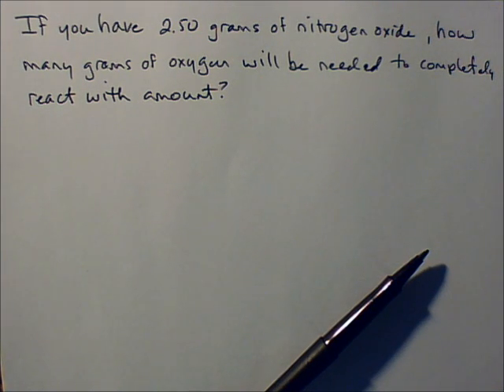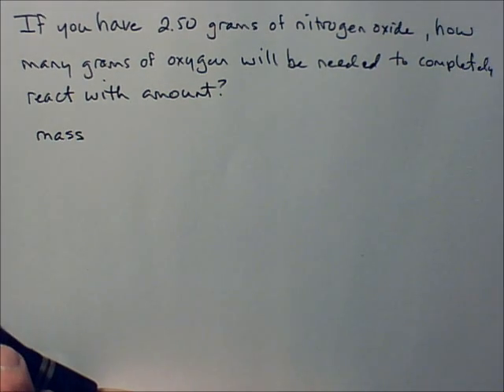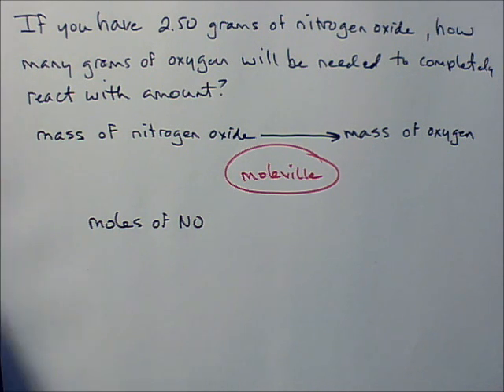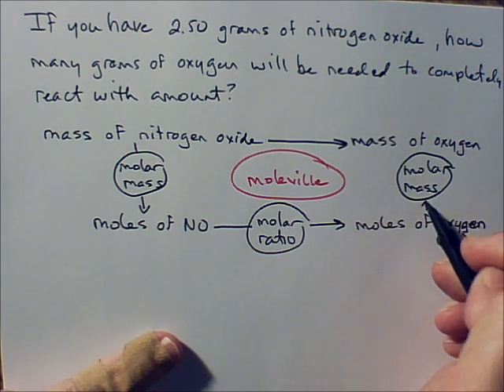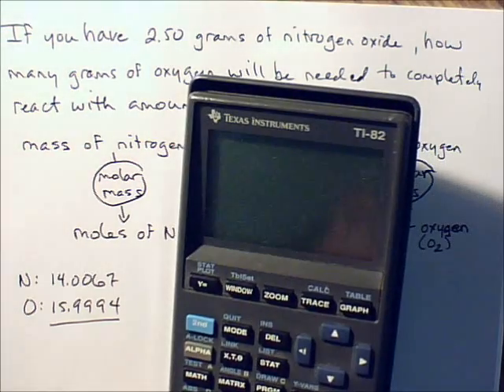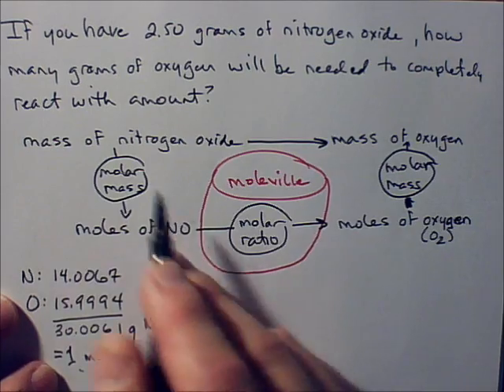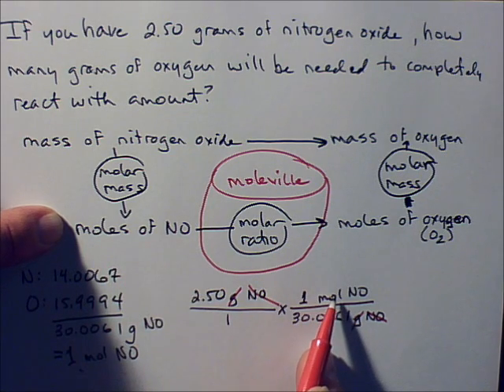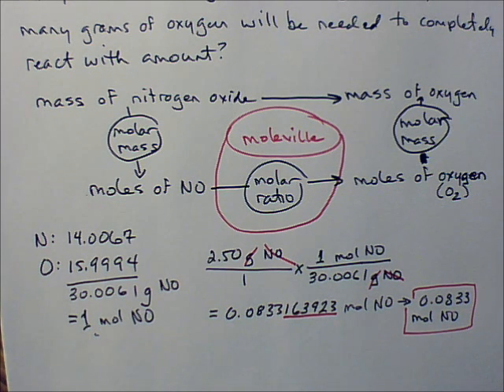Unit6_Intro_Stoic_Pt2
An introduction to mass to mass calculations in chemistry.